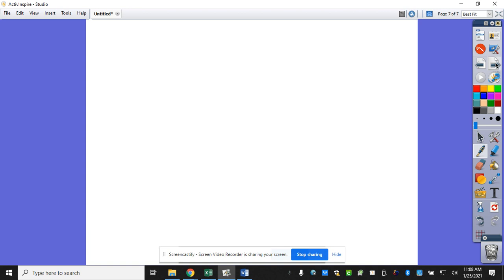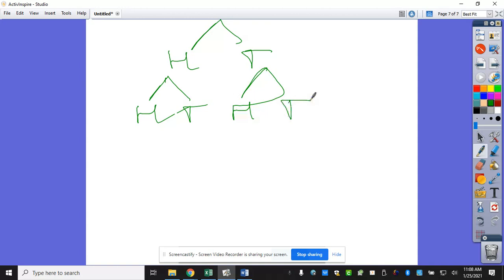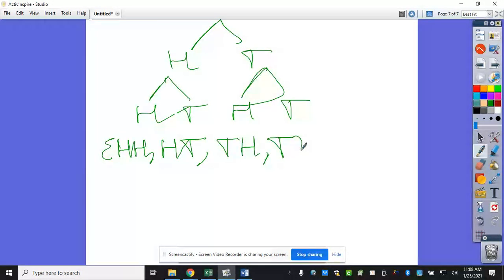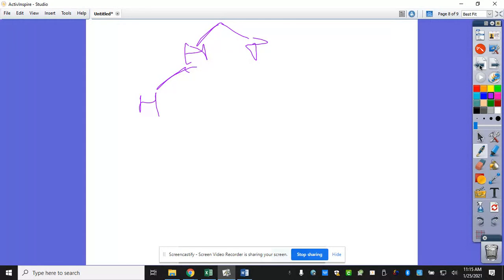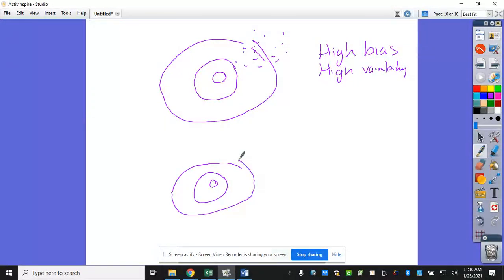Ch 7 Day 1, Bias and Variability (Video #2) AP STATISTICS